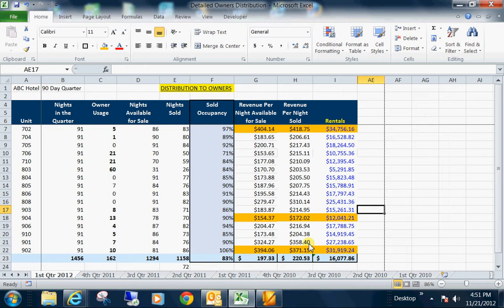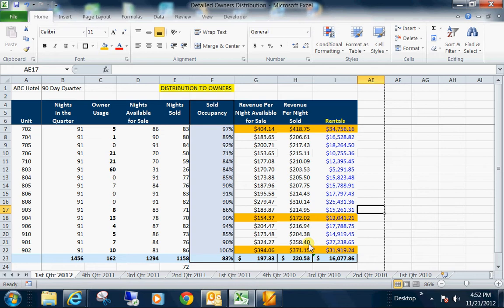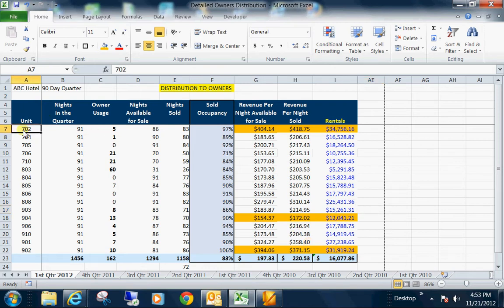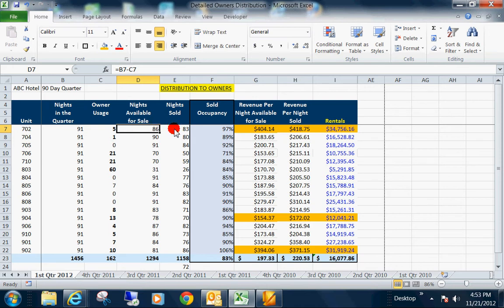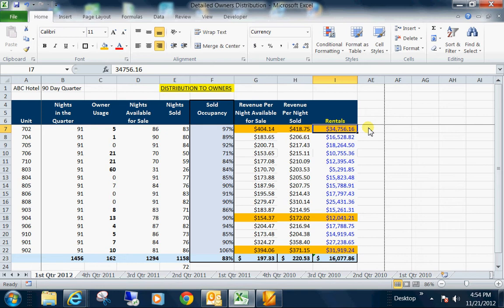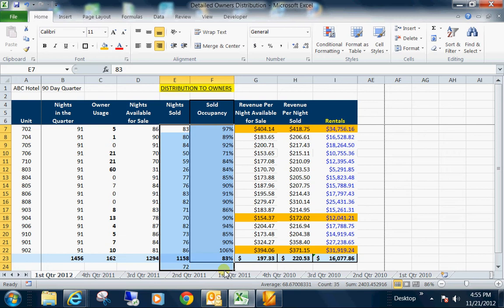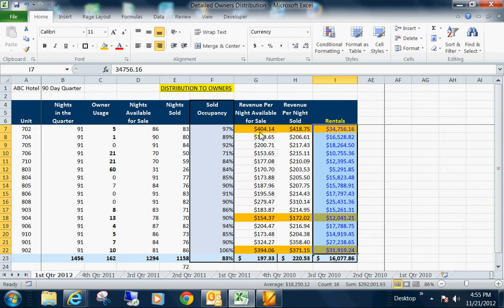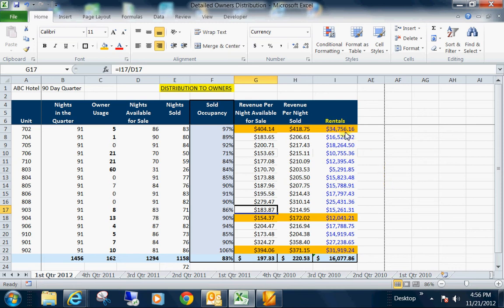RMA Distributions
Screencast discussion about the inequity of RMA Distributions.